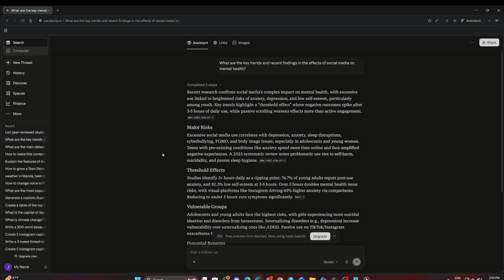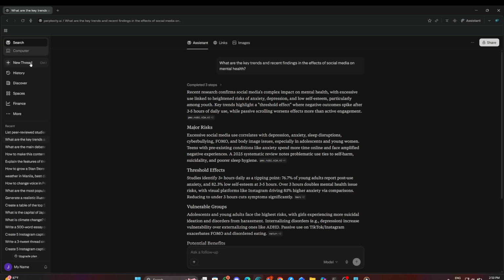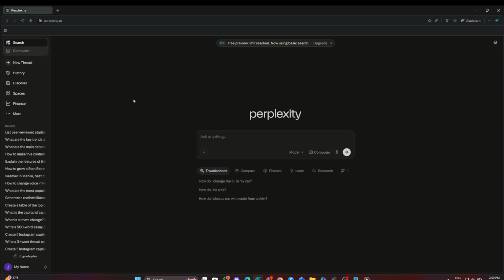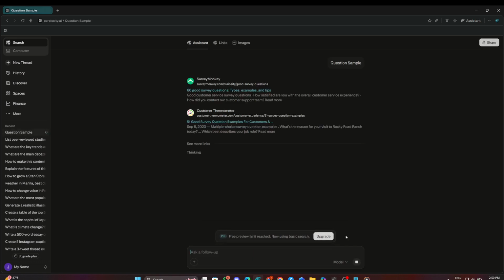How to start new thread in Perplexity AI[FULL GUIDE]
In today's Video we cover, How to start new thread in Perplexity AI